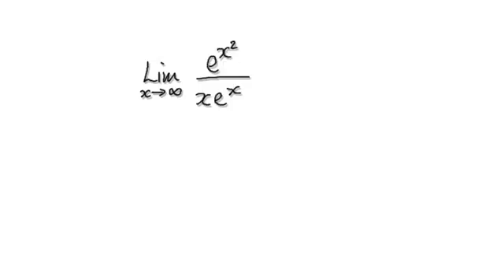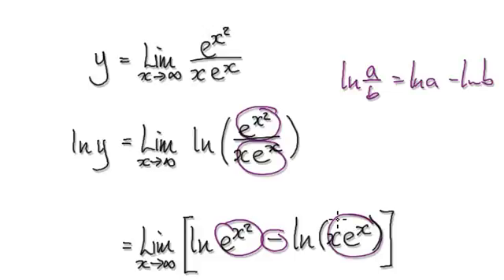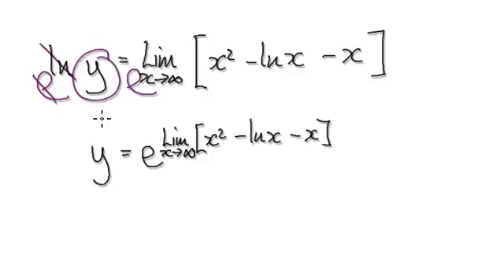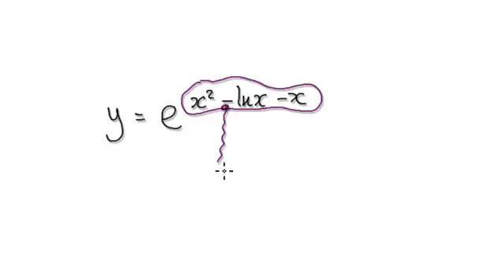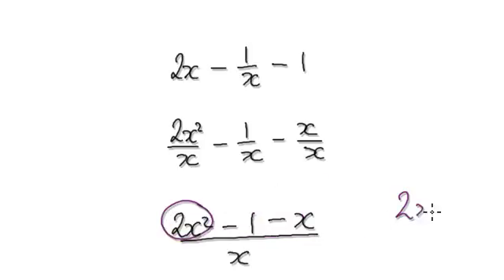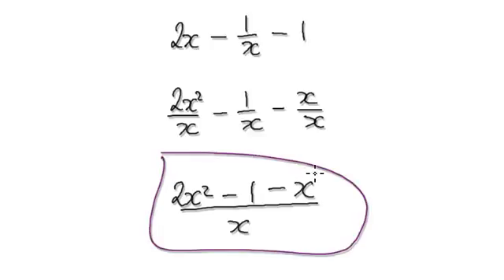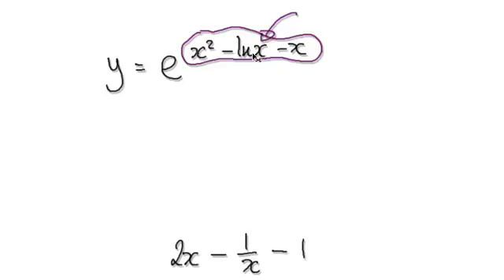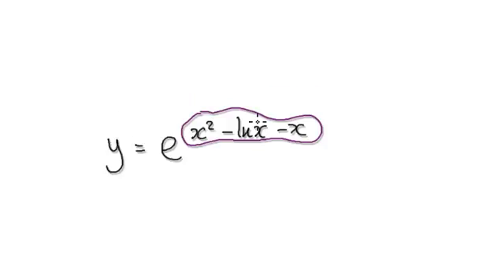Video 2390 - Limit of e^x^2/xe^x - Practice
Limit of e^x^2/xe^x
Limit of e^(x^2)/xe^x